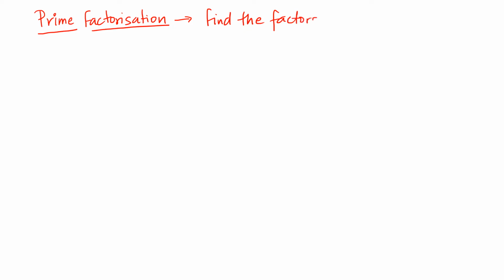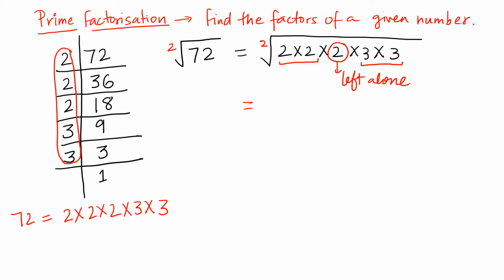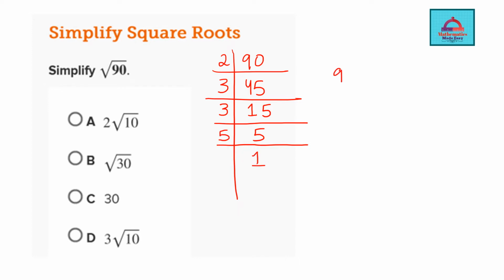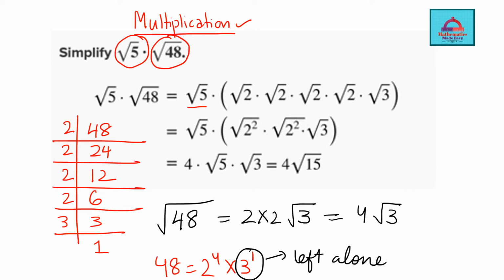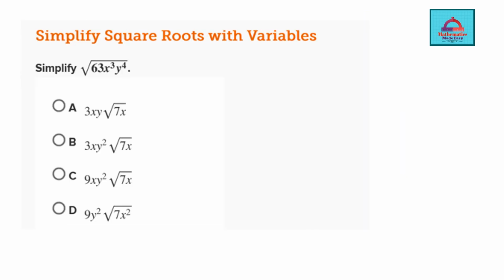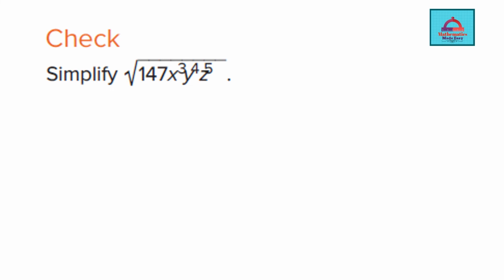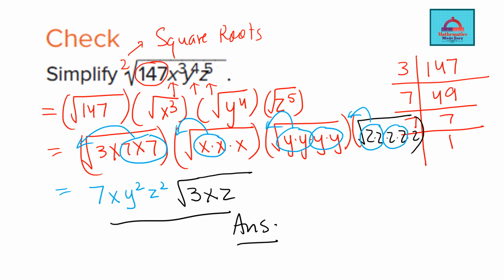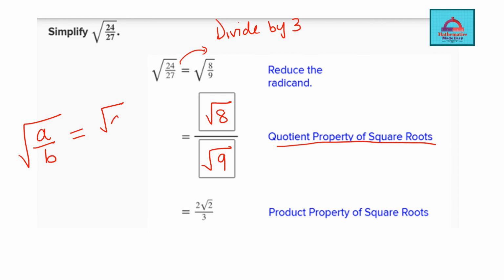Grade 9E-Term-1-M10L5 – Simplifying Radical Expressions-Part-1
Welcome to Term-1-Grade 9E students.
This video is made on Lesson M10L5 – Simplifying Radical Expressions-Part-1.